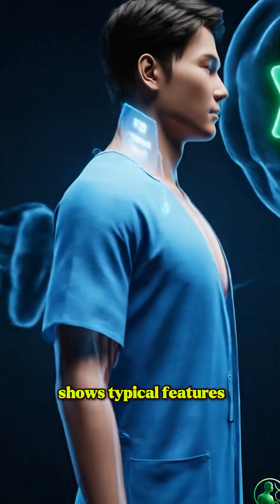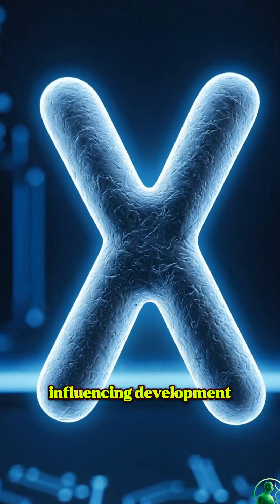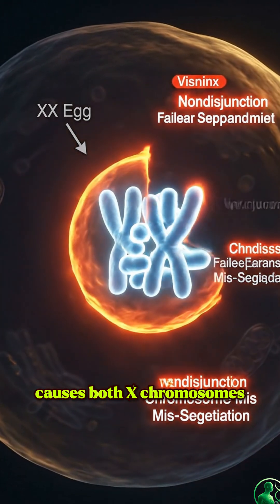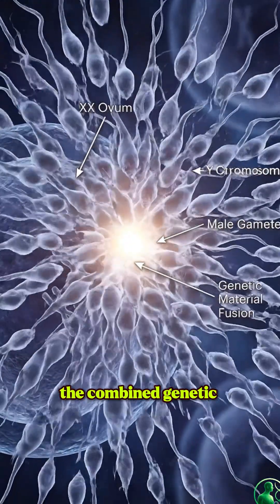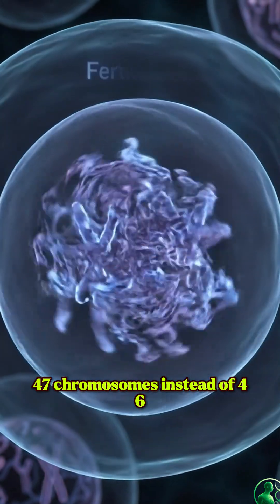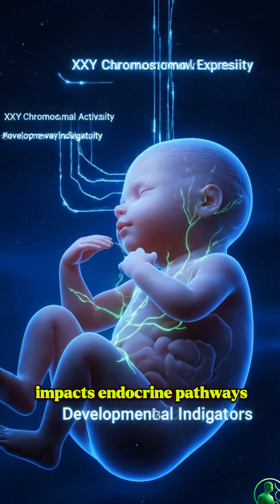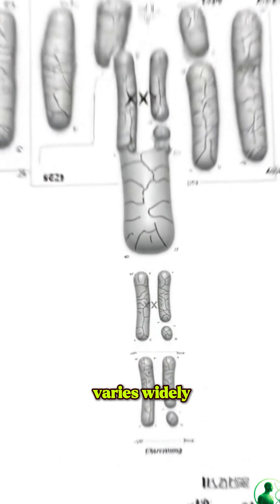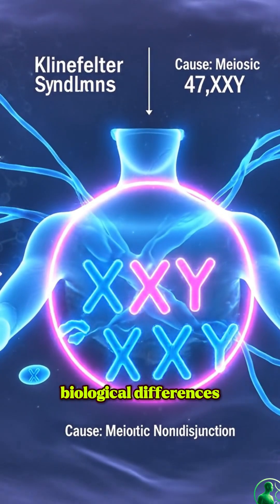How Klinefelter Syndrome Happens ?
How does Klinefelter syndrome actually occur?
This scientifically accurate 3D medical CGI video explains the complete chromosomal process behind the 47,XXY pattern — from meiosis errors to fertilization and early development.

Watch the sequence step by step:

🧬 Meiosis I: homologous X chromosomes fail to separate
❌ Nondisjunction: both X chromosomes enter the same egg
🟣 XX Egg: an egg cell with two X chromosomes forms
🟡 Fertilization: a Y-carrying sperm joins the XX egg
🧫 XXY Zygote: the resulting embryo contains 47 chromosomes
🧠 Development: endocrine pathways and body systems adapt to the chromosomal pattern

This breakdown uses hyper-realistic medical CGI to show the mechanism behind Klinefelter syndrome without myths or misconceptions — only real genetics and cellular biology.